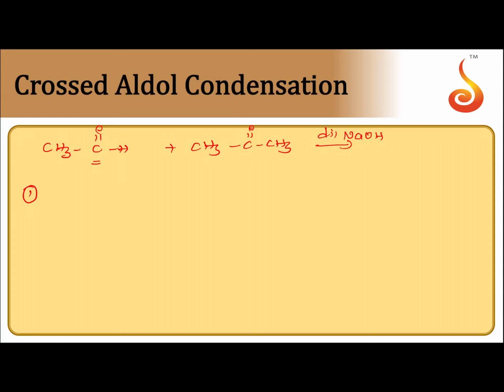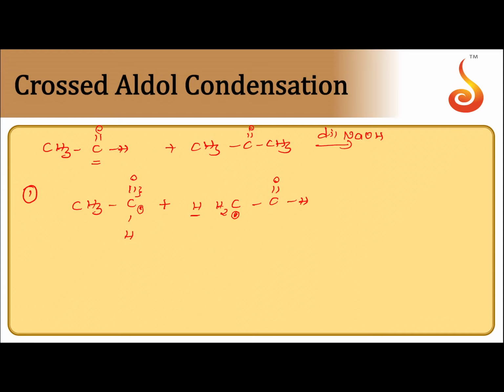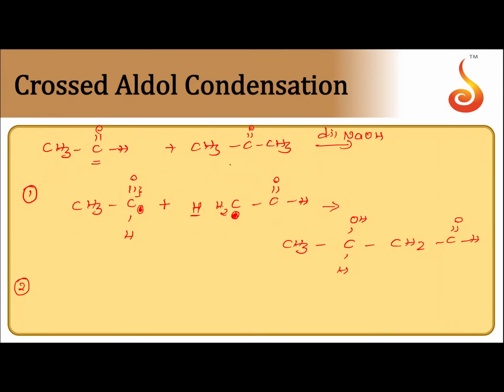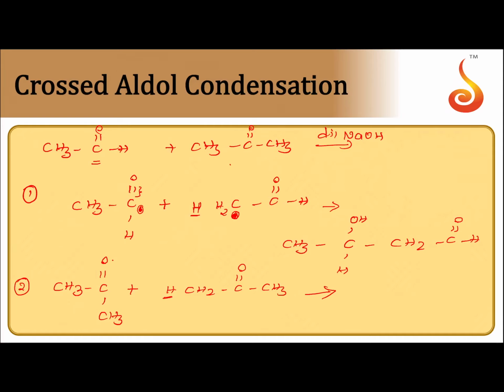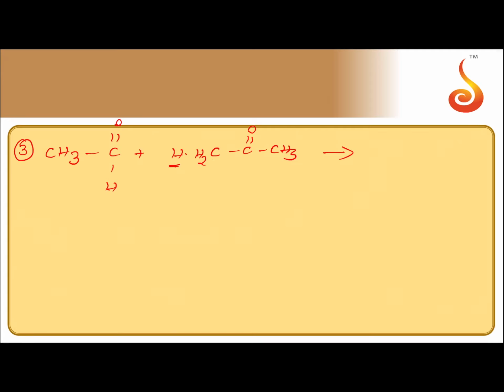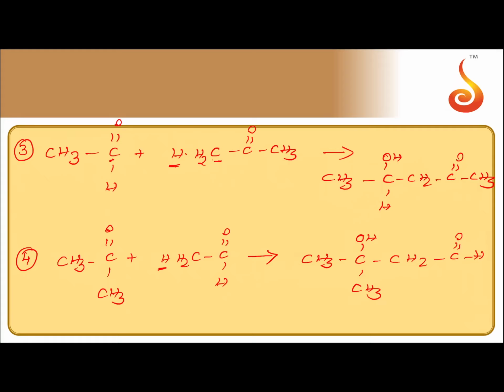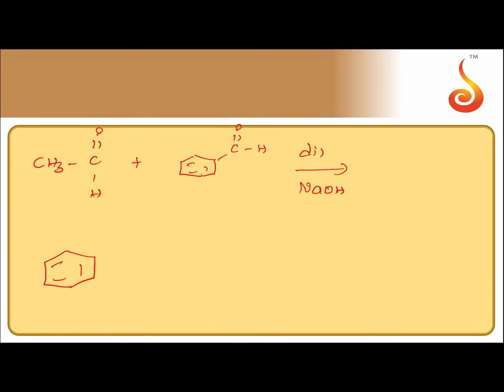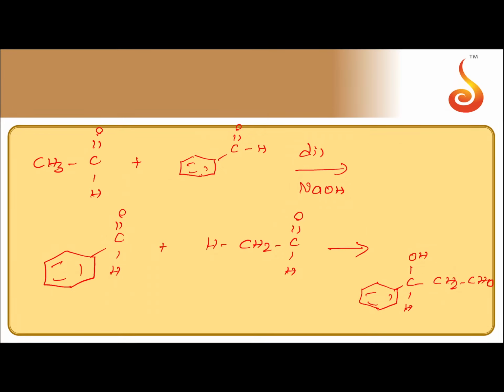PU 2 | Chemistry | Aldehydes & Ketones | Lecture 06 | Slide 29 | Crossed Aldol Condensation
Welcome to Concept Videos for PU 2! This slide will explain Aldehydes & Ketones. We will focus on Crossed Aldol condensation. We are sure you will have an effective learning experience.